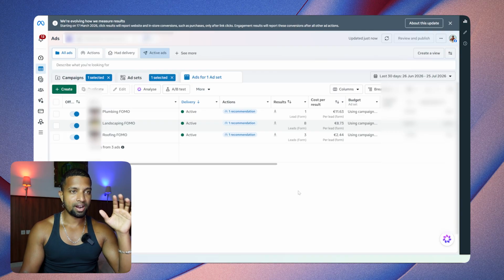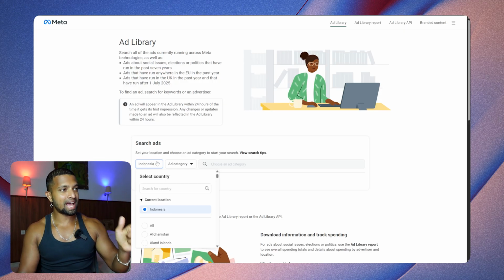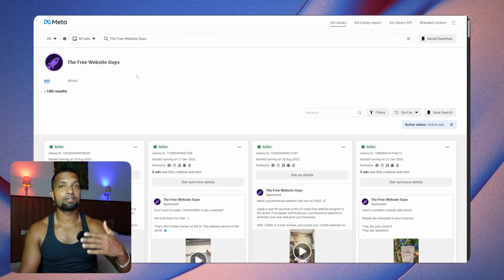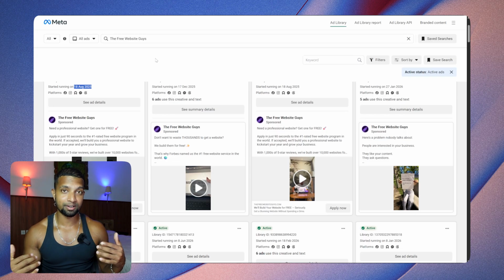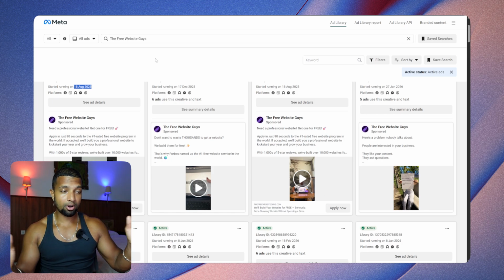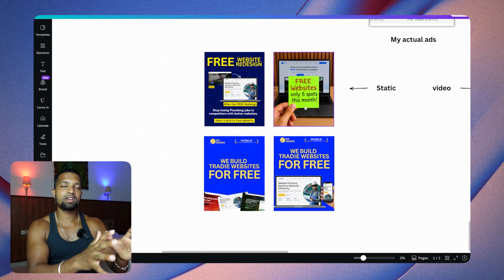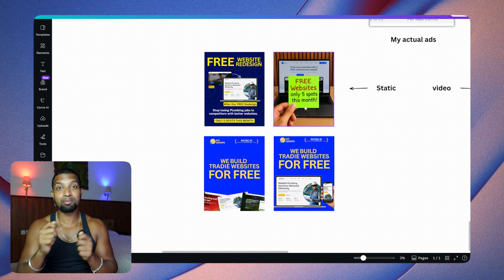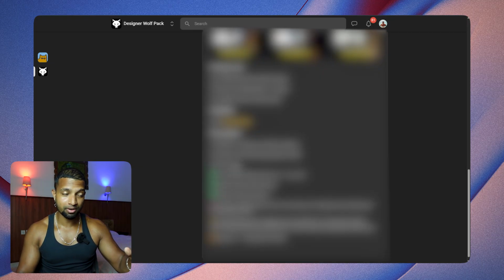How I Get Web Design Clients For Just $3 Using Facebook Ads